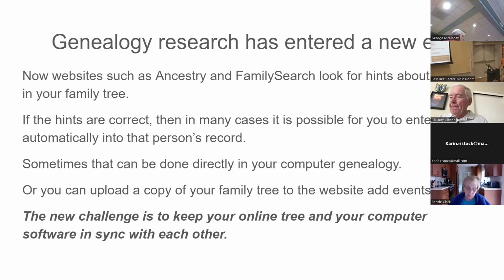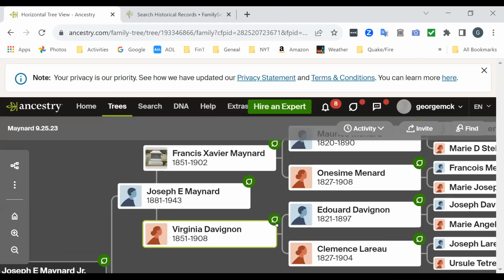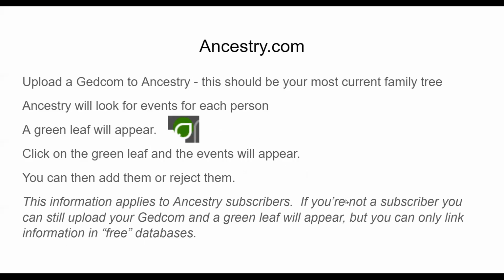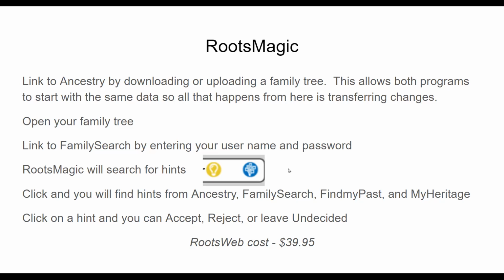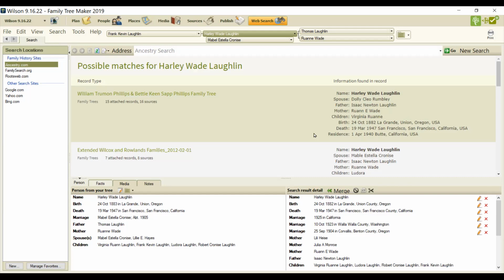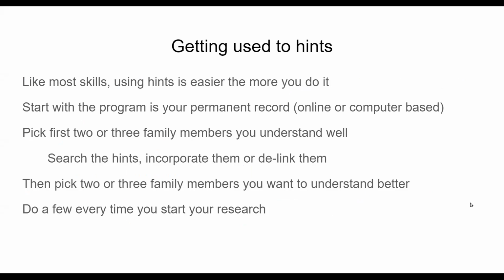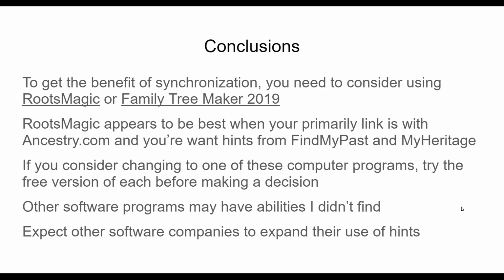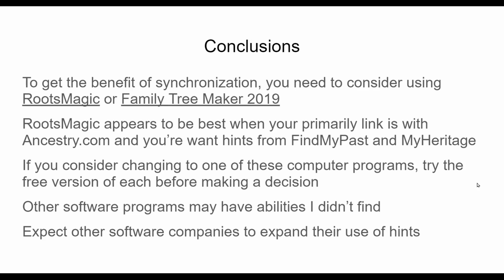Using Hints and Synchronizing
Lecture to Oakmont Genealogy Club on how to use Hints and Synchronize family trees.